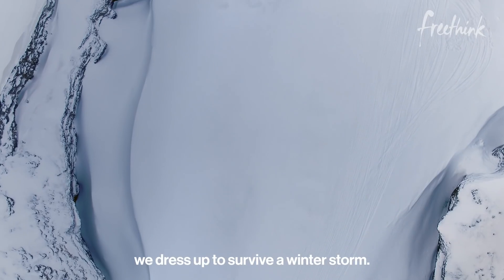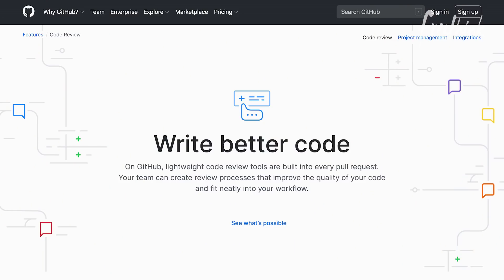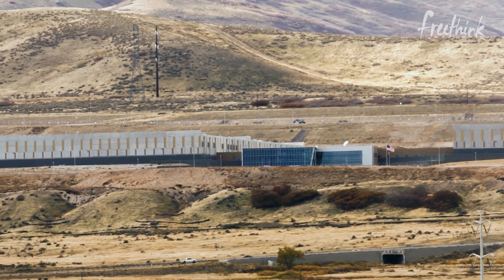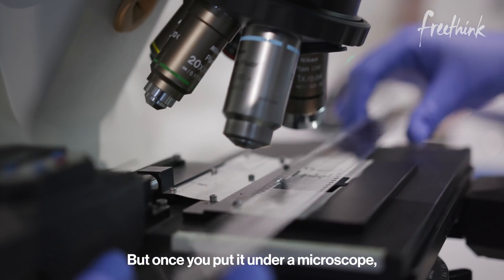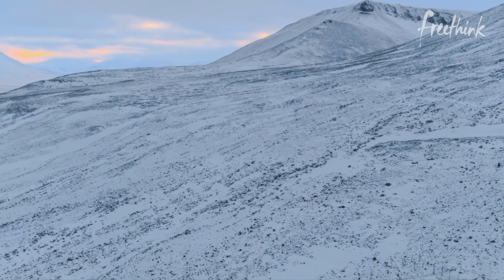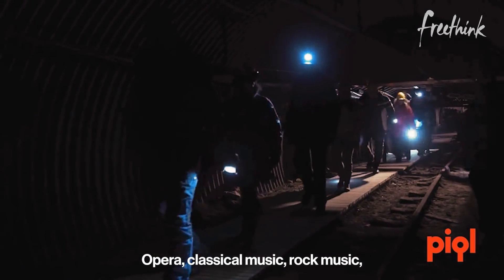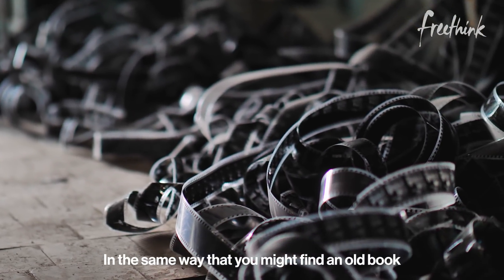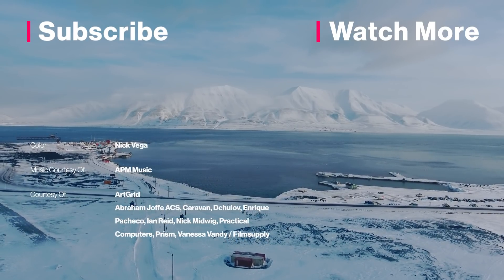Inside the Arctic Vault Protecting Human Culture from an Apocalypse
This disaster-proof vault, known as the Arctic World Archive, is safeguarding human culture.

Buried deep in a decommissioned coal mine in the northernmost settlement of the world lies the Arctic World Archive. This apocalyptic vault is designed to preserve both physical and digital artifacts for future generations in the event of a global disaster.

It serves as a data repository, protecting important pieces of human culture – relics of art, literature, and religion – from an unknown future. And in our digitized world, the vault now contains 21 terabytes of open source code.

Thumbnail image courtesy of Piql AS.

Follow Freethink.